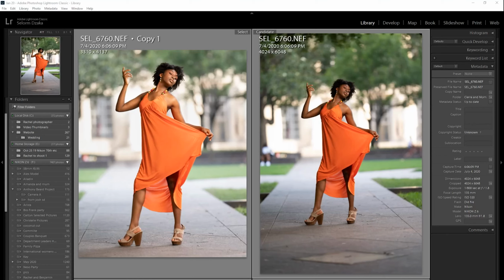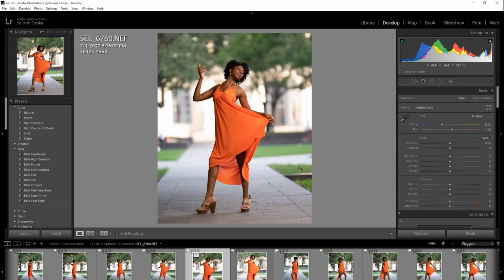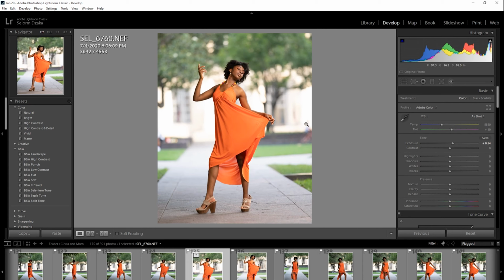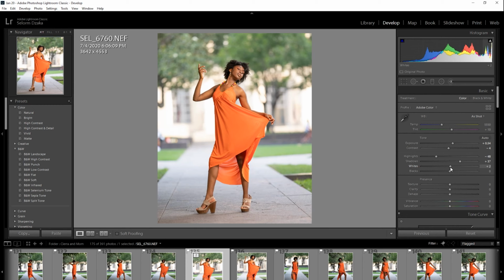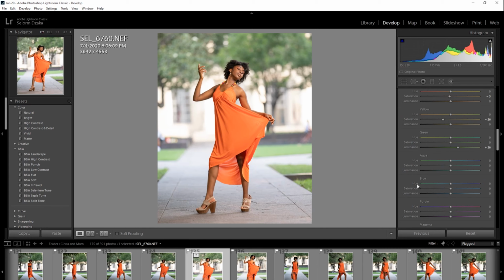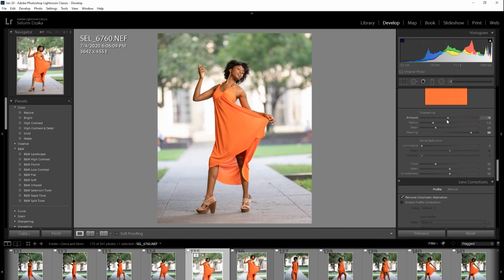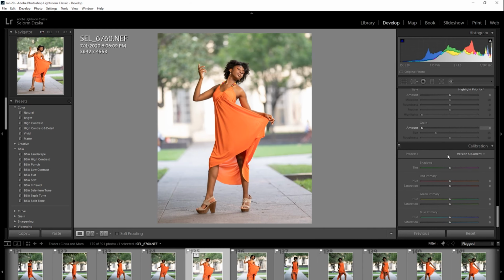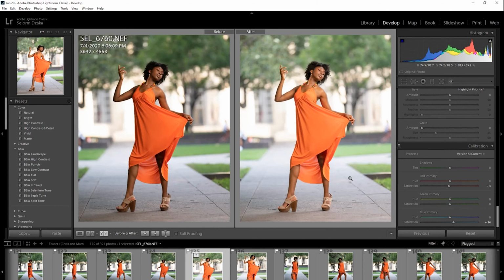Quick Lightroom outdoor portrait edit for beginners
Here is a quick lightroom edit for an outdoor portrait. This video is targeted towards beginners. Editing with the basics and nothing complicated.